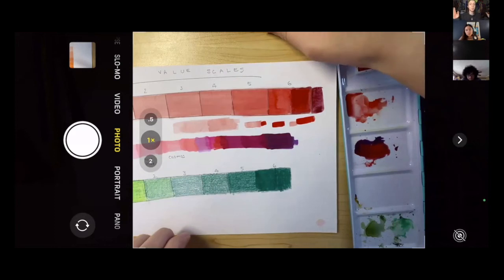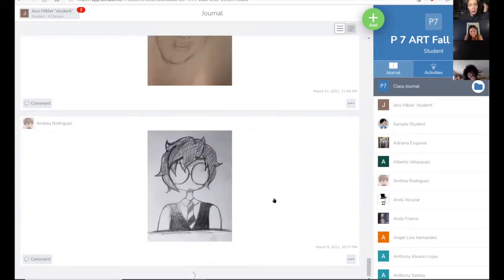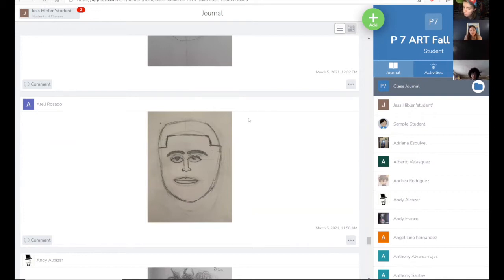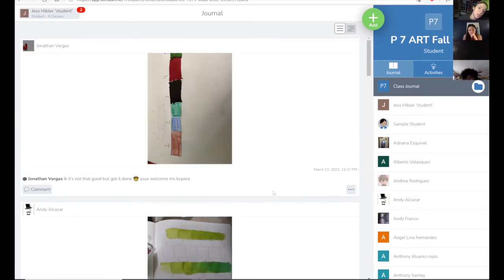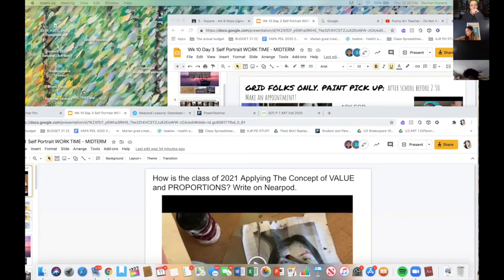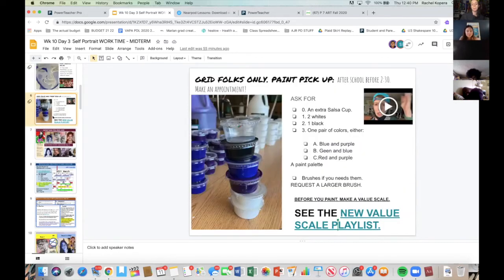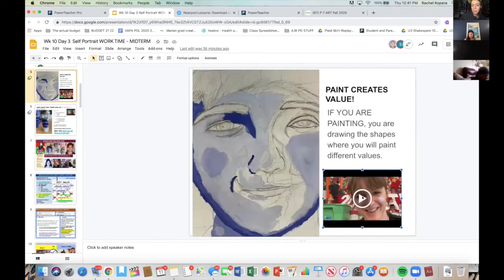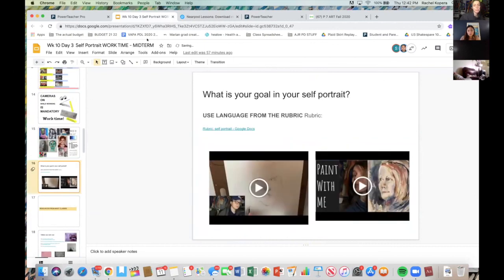How to Post to Seesaw Reminder - A Review with Ms. Hibler